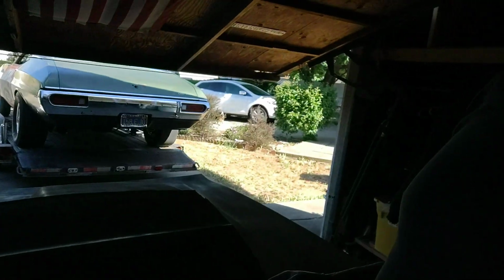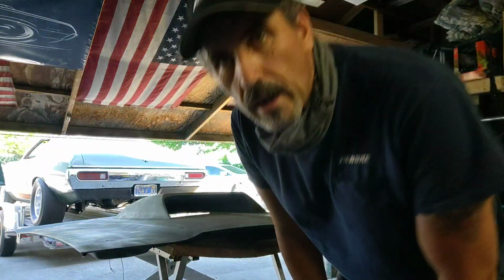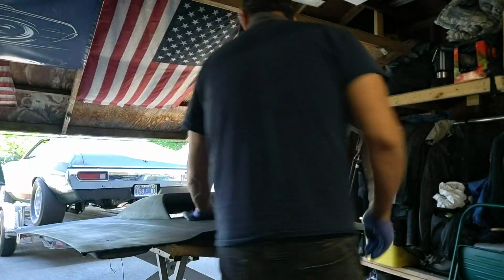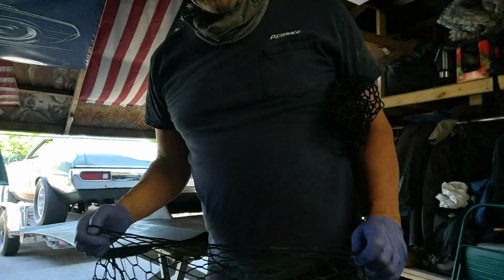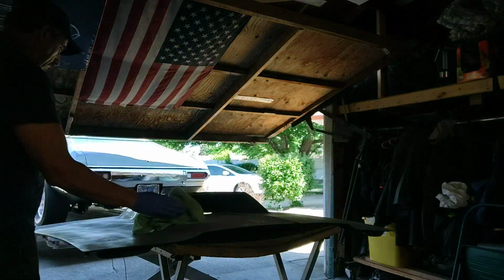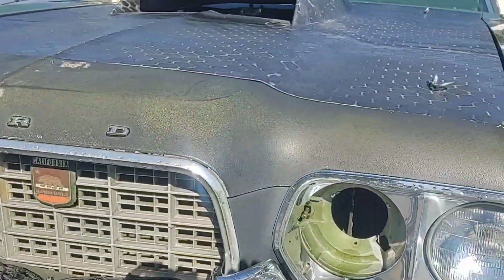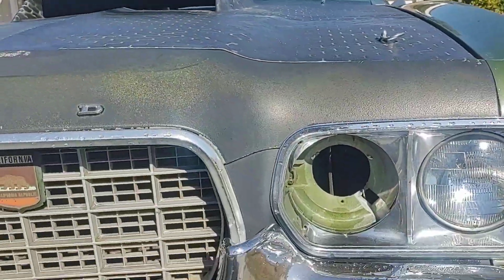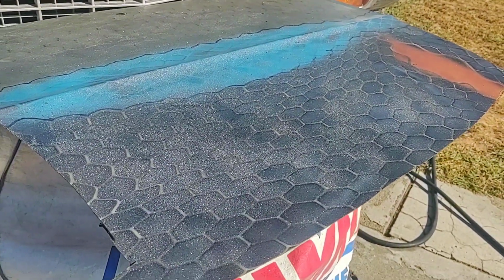Painting the Godzilla Torino Hood Reptile Scales Cheap & Easy Snake Skin Graphics 72 Ford Drag Car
Godzilla Torino 72 Gran Torino Ford BBF 466 or 60 snakeskin paint Boss 429 Hood dragon skin lizard skin drag racing coyote killer Fox Hunt,